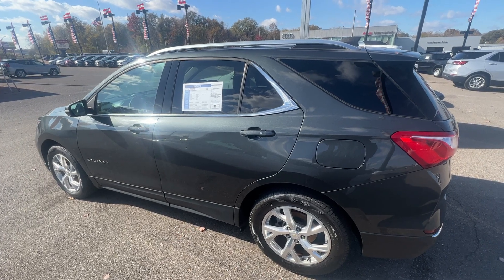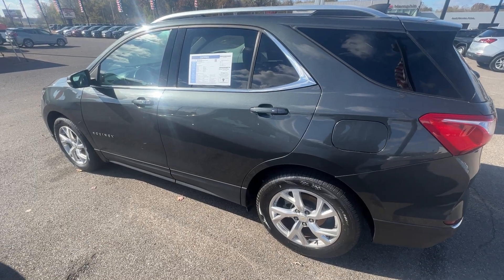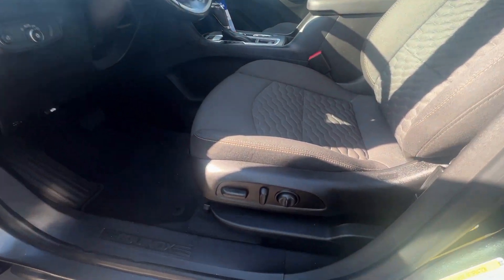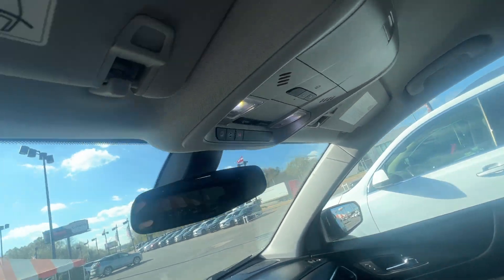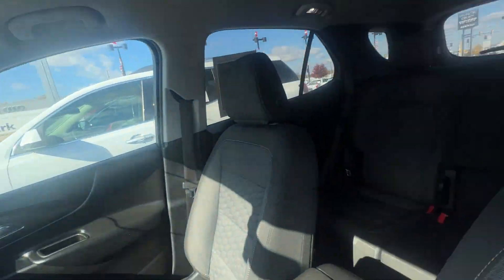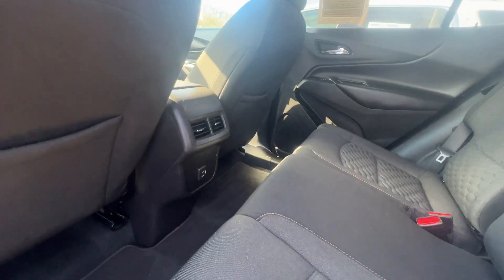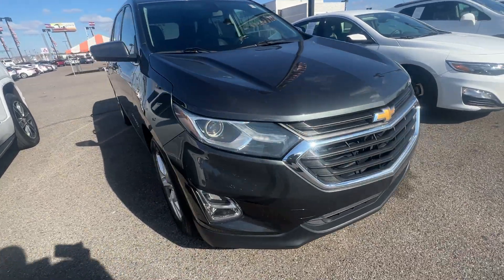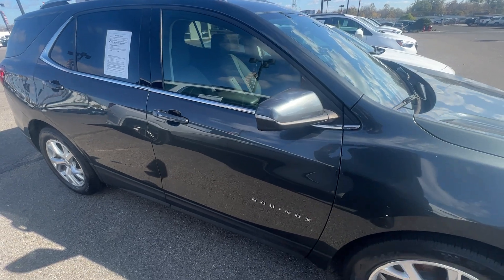2019 CHEVROLET EQUINOX 2LT